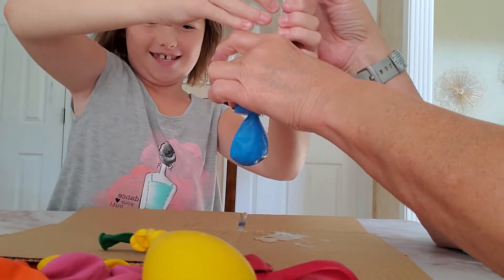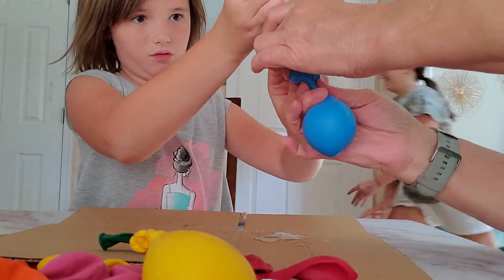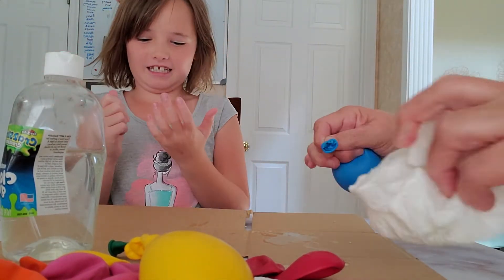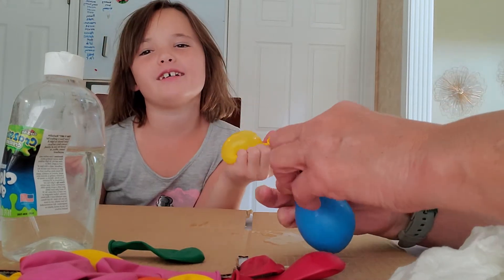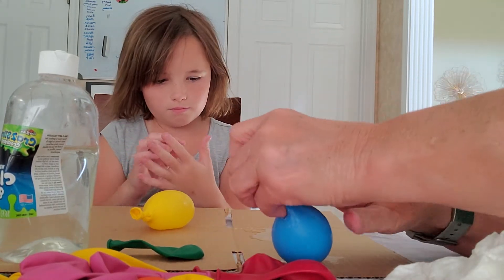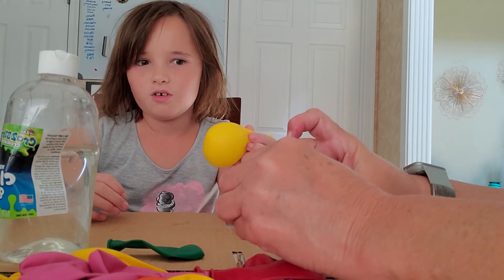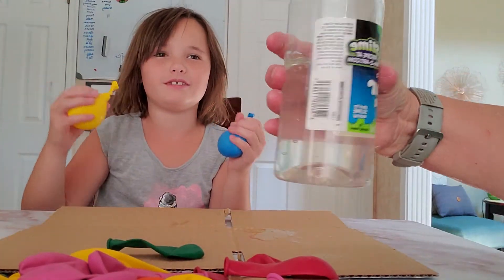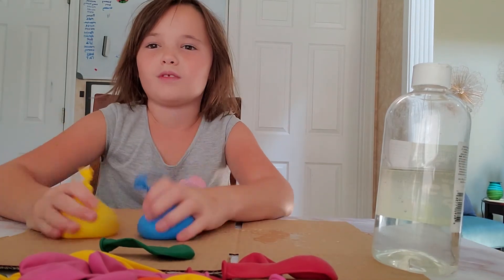DIY Stress Ball - 🎬 take 3